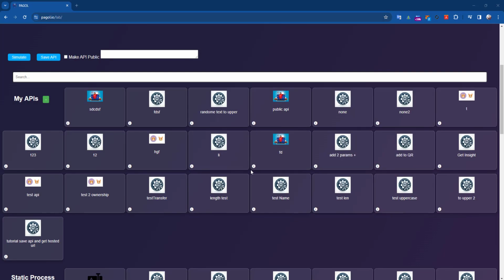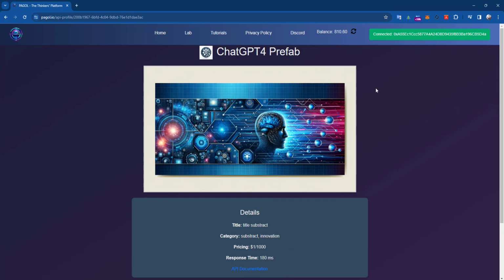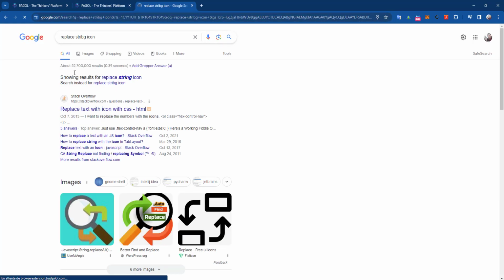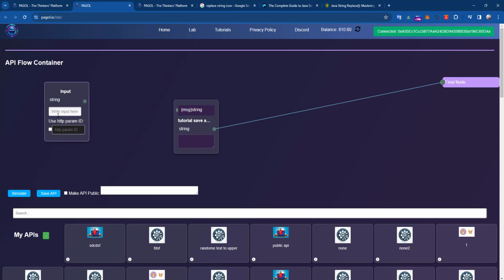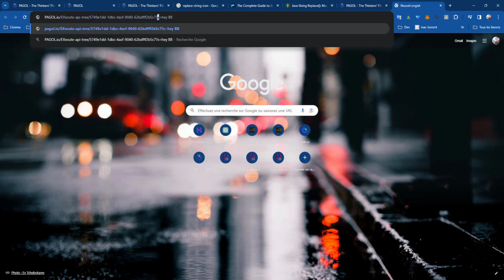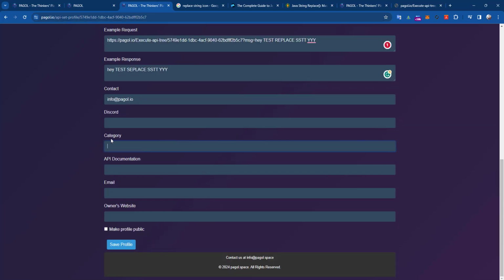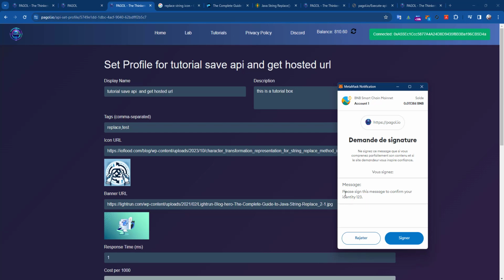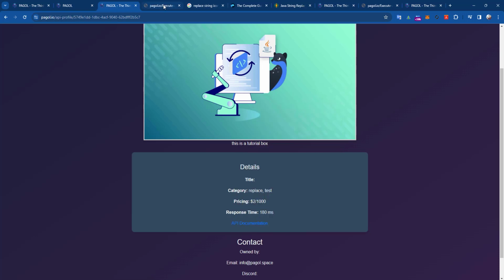🌟 Discover How to Edit Your API Profile Easily! 🌟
🔍 In This Video:

Simple Steps to Edit Your API Profile: We break down the process into easy-to-follow steps.
User-Friendly Interface: Explore the intuitive design of Pagol.io that makes API management accessible for everyone.
Tips and Tricks: Learn handy tips to enhance your API profile for maximum impact.
💡 Why You Should Watch:

No Technical Jargon: Our guide is free from complex technical language, making it perfect for beginners.
For Everyone: Whether you're a tech enthusiast, a budding developer, or just curious, this video is tailored for you!
Empower Your API Experience: Gain the knowledge to effectively manage and optimize your API profiles.
🌐 Try It Yourself on Pagol.io
After the video, why not give it a try? Visit Pagol.io and experience the simplicity of editing your API profile firsthand.

Share your experiences or questions below – we love hearing from you!